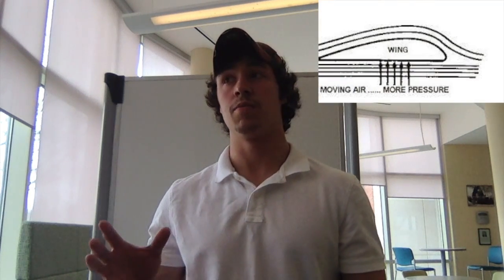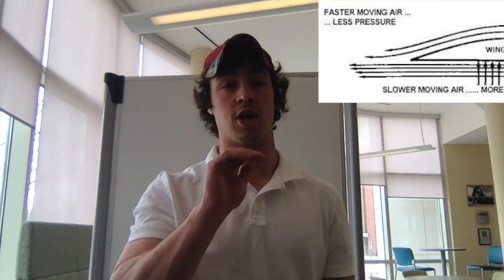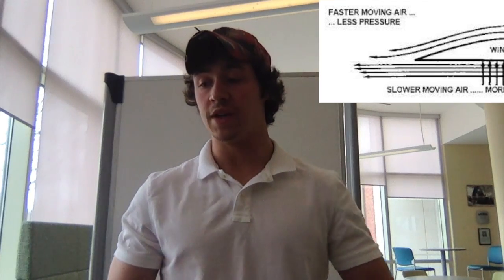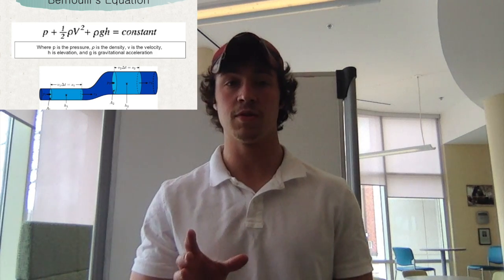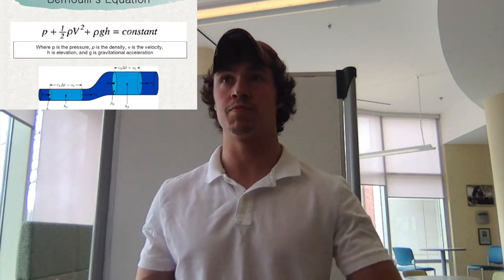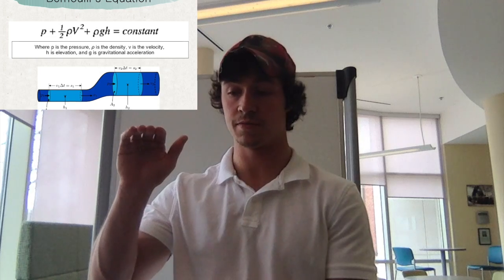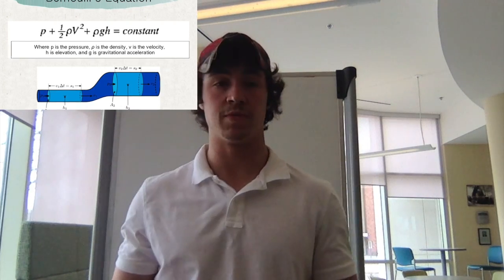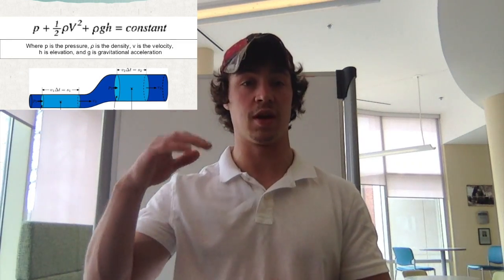jgen 200 project 5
This video is about jgen 200 project 5